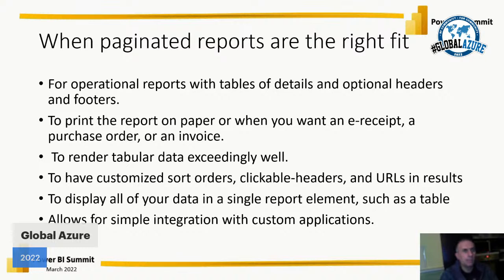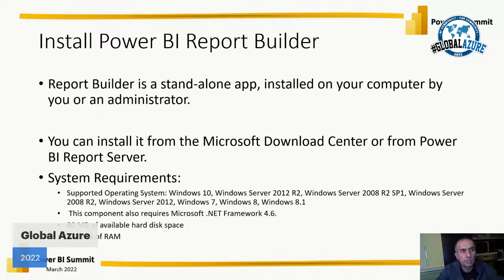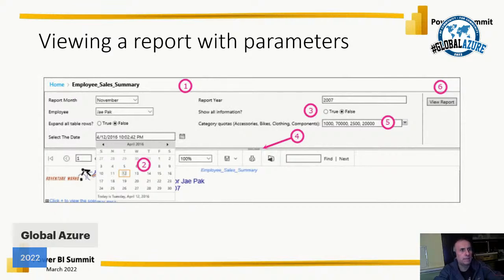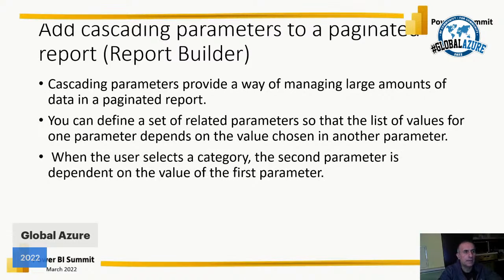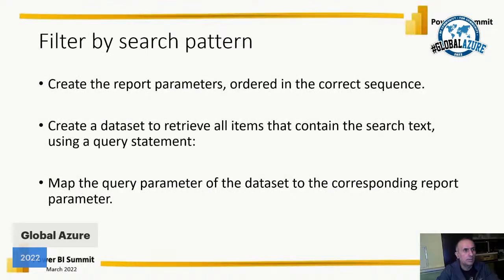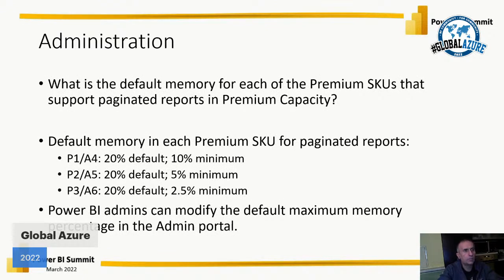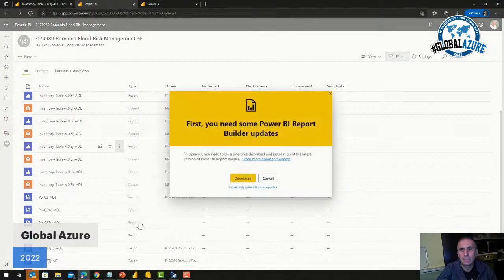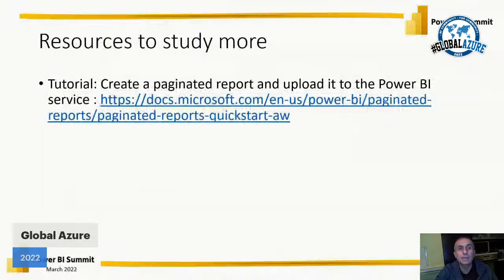Global Azure 2022 - Deep Dive into Power BI Paginated Reports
Paginated reports are focused on optimized formatting to fit well on a printed page.
Power BI paginated reports are best for scenarios that require a highly formatted, pixel-perfect output optimized for printing or PDF generation.
This session is about specifics and good practices creating and distributing Power Bi Paginated Reports, including:
- How to create paginated reports
- How do paginated reports work behind the stage
- Finding and solving some possible issues, offten seen in paginated reports
- Creating parameters for paginated reports in the Power BI service
- How to deiver Business Intelligence content to users using Power BI Paginated Reports:
-- Exporting PBI reports to OneDrive or SharePoint Online
-- Distribution via email using PBI service subsciption or Power Automate flows
-- Embedding a Paginated Report Visual in Power BI
Presentation includes tips and trick, real life use cases and useful demos.

Speaker is Mihail Mateev